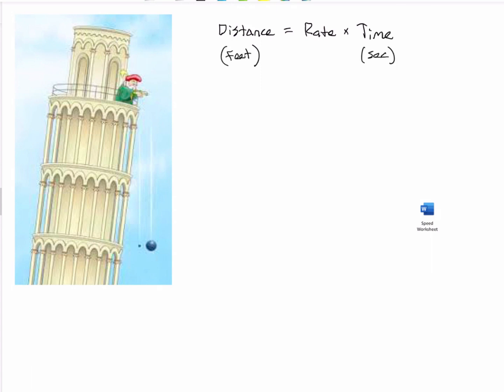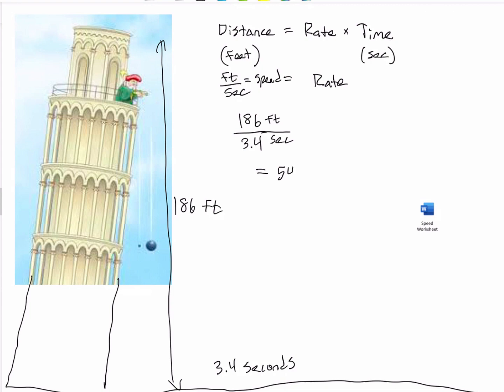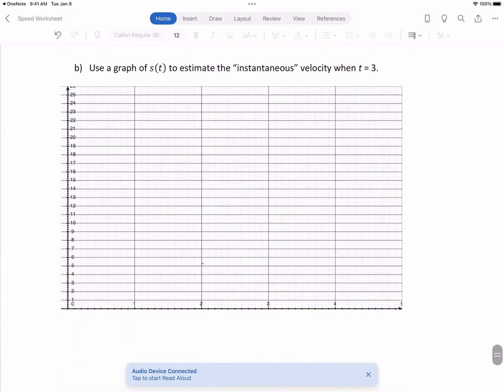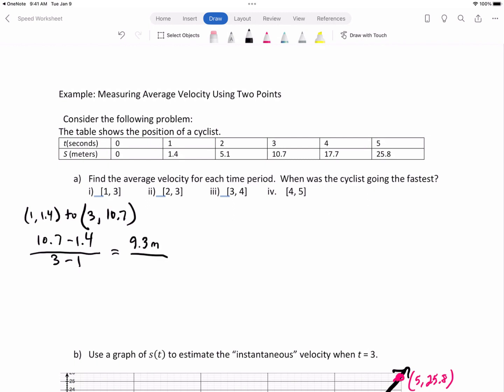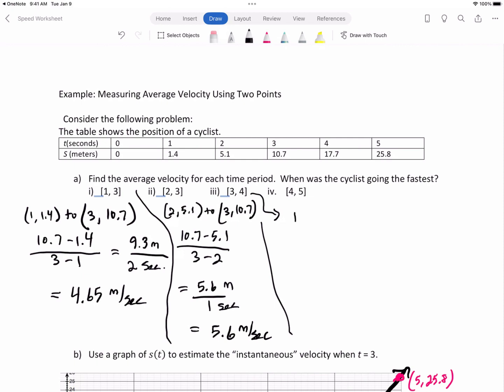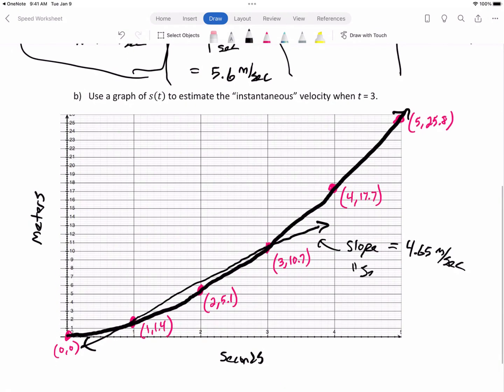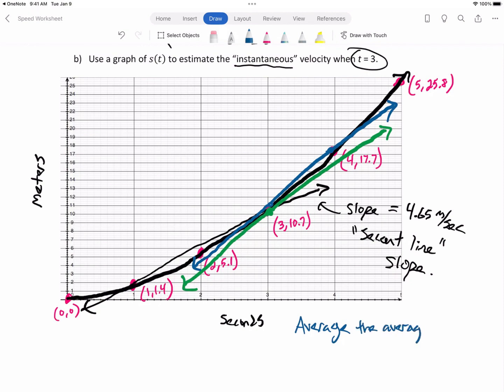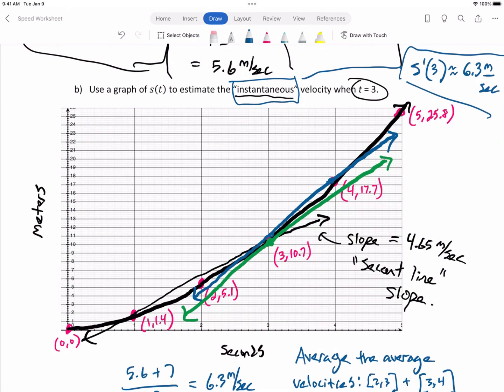Find Speed Using Average Rate of Change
Estimating speed using average rate of change.